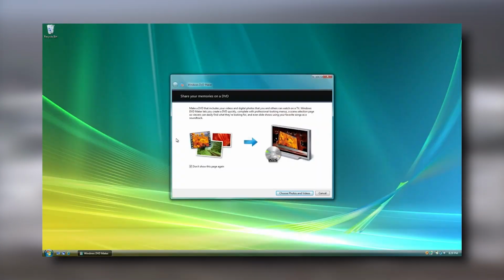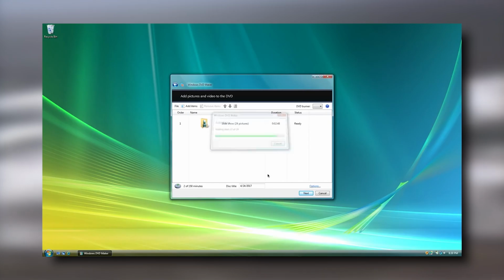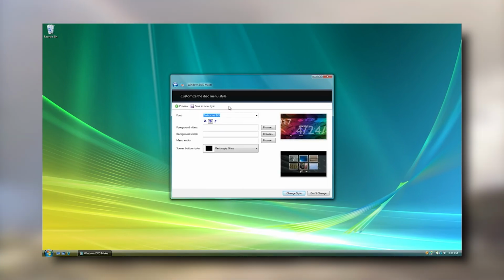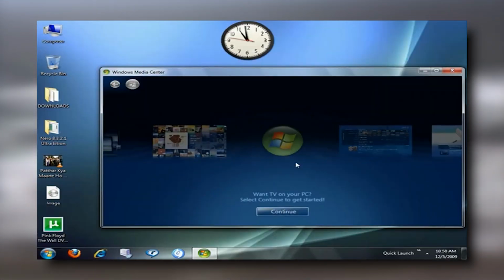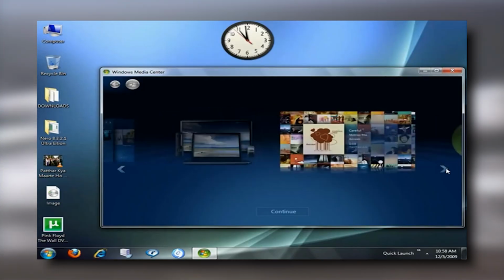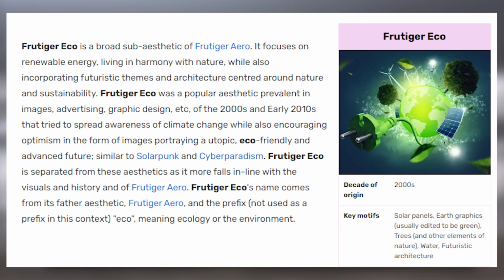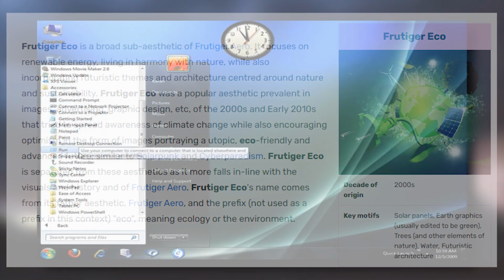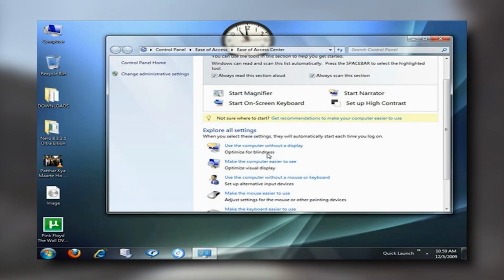What Is Frutiger Aero? (2000s Nostalgia)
Credit:
Thank you to @Fallenfrickenmeg for creating the Sankobyte logo!